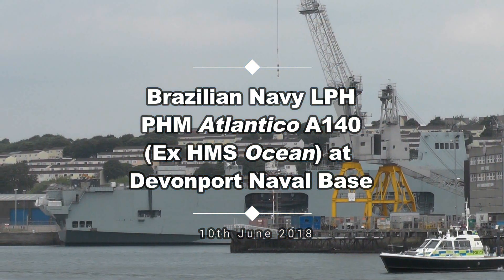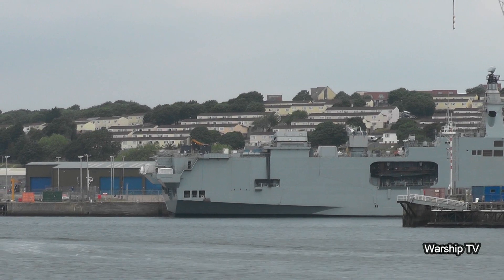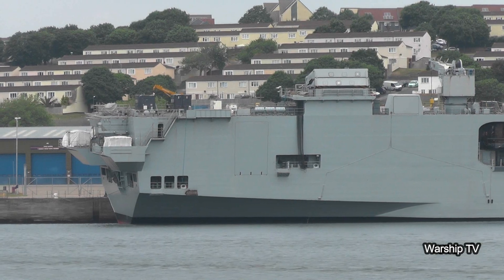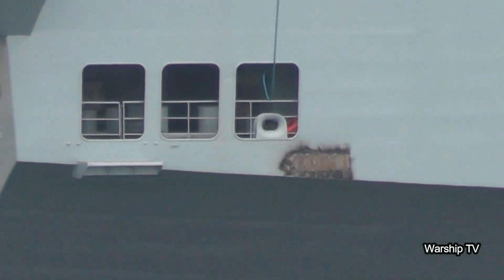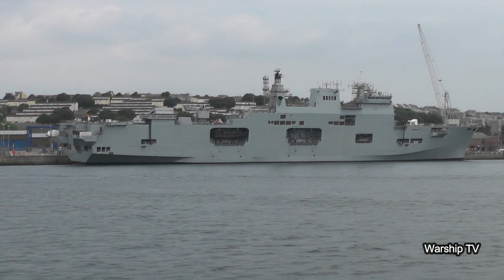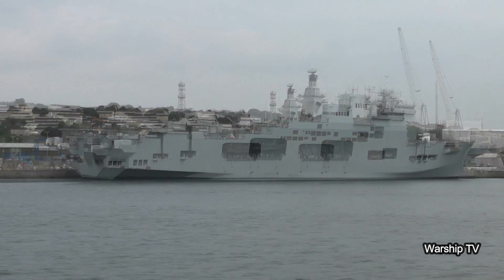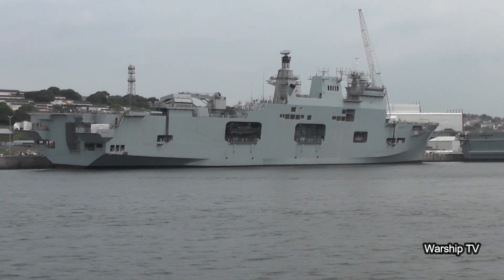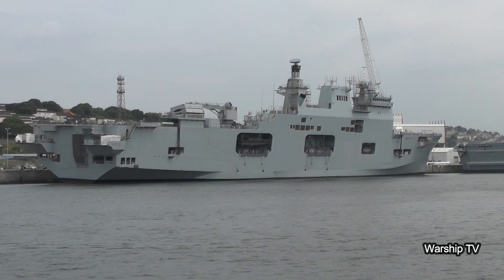PHM ATLANTICO A140 (EX HMS OCEAN) AT DEVONPORT NAVAL BASE - 10th June 2018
Ex Royal Navy now Brazilian Navy Landing Platform Helicopter PHM Atlantico A140 (Ex HMS Ocean) is seen at Devonport Naval Base under-going preperations prior to sailing to Brazil with the Brazilian Navy.